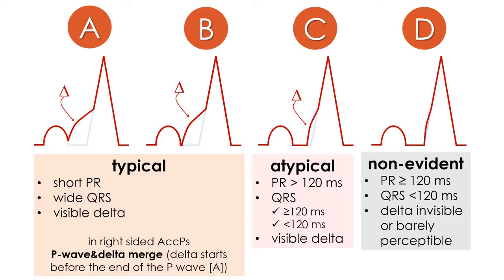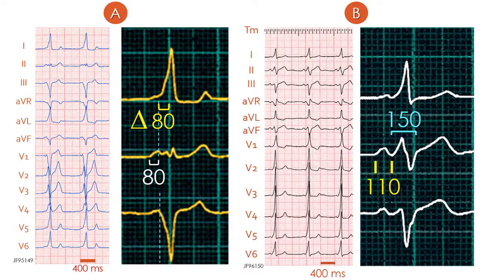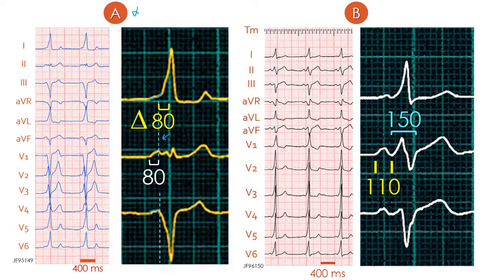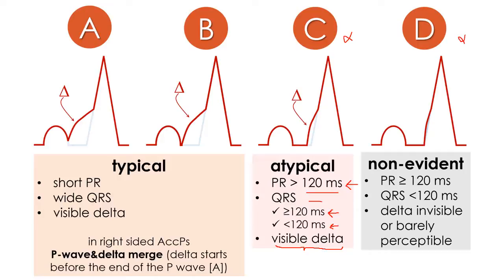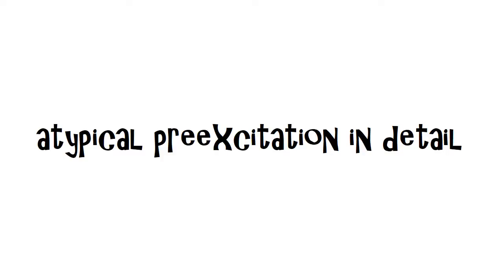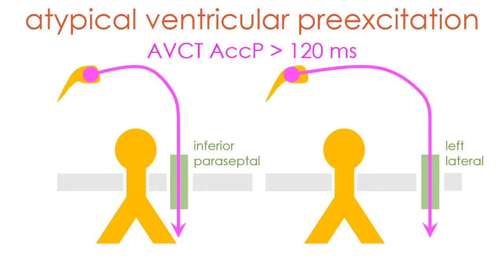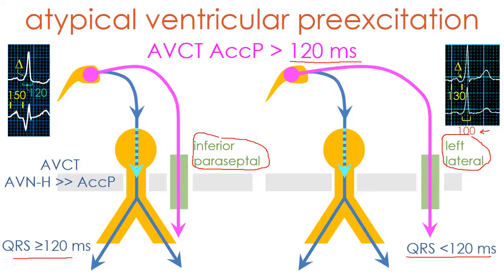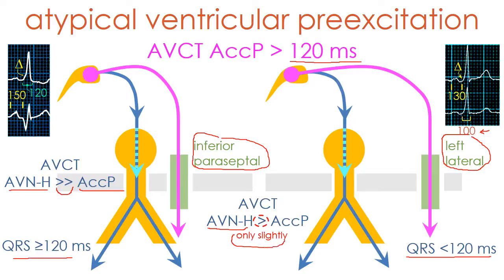II atypical preexcitation basics